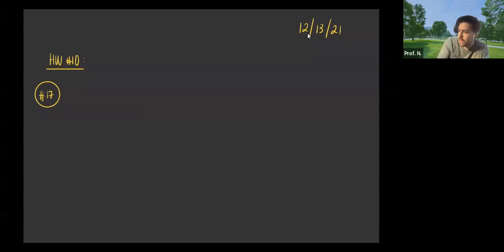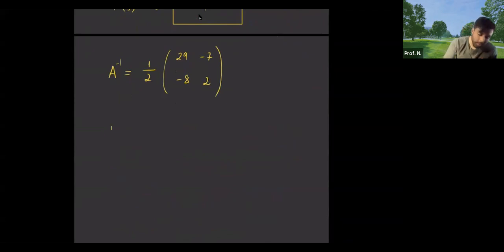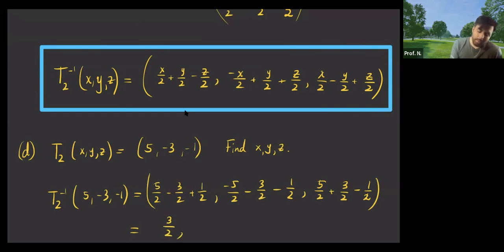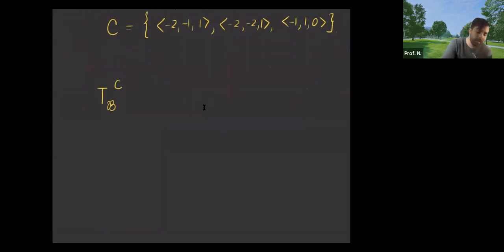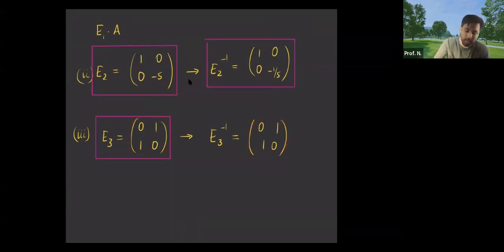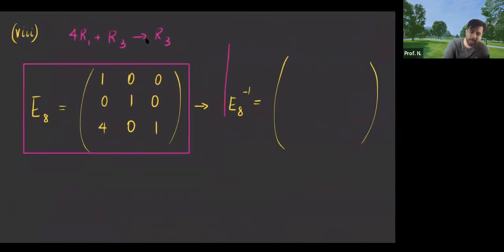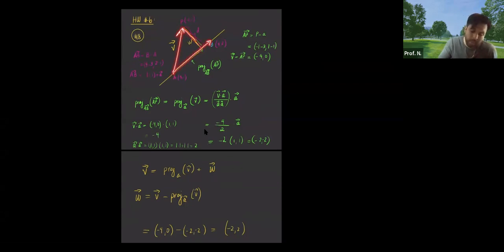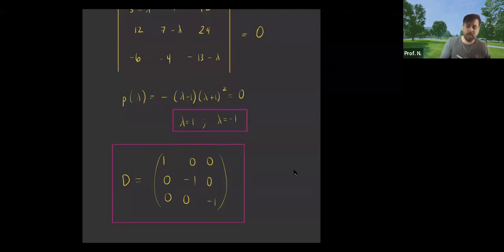Math 231 | Lecture 25